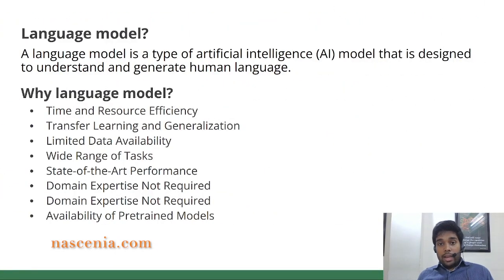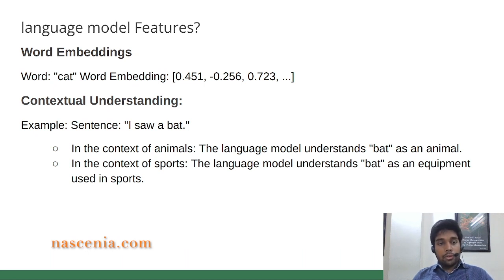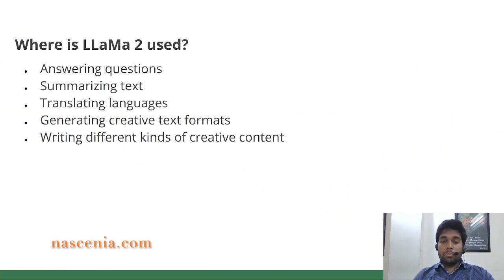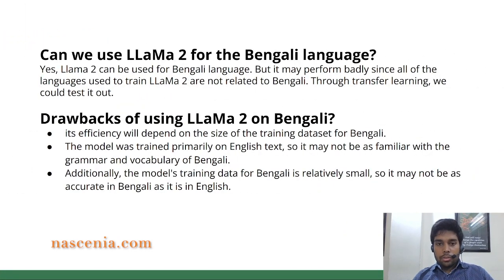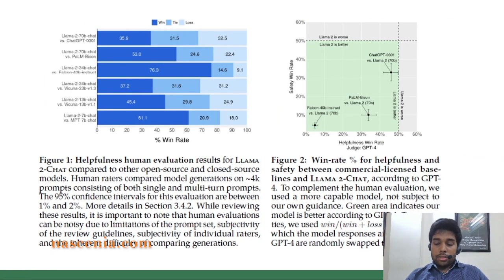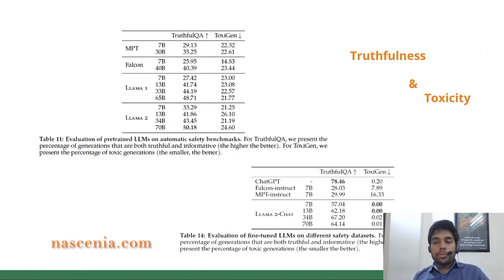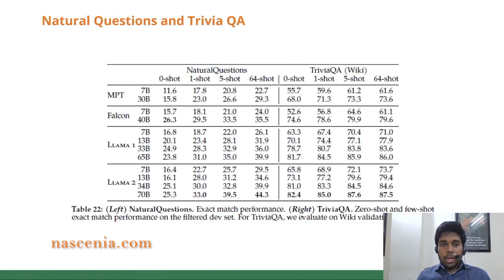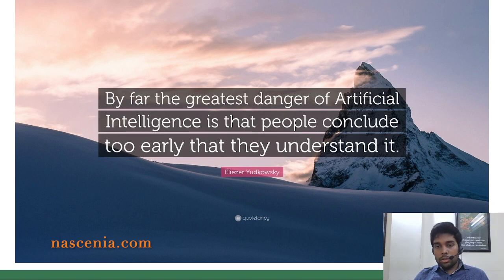Language models with LLaMa 2 | Nascenia Tutorials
LLaMA 2 (Large Language Model Meta AI) is an updated collection of pre-trained and fine-tuned large language models (LLMs) introduced by Meta researchers.

This in depth tutorial demonstrates how to use Language models with LLaMa 2.

This video is presented by Nascenia tutorials.  Nascenia is a provider of specialised web and mobile application solutions serving over 23 nations on 6 continents.

00:00 Unleashing the Power of Llama 2
00:23 What is a Language Model?
05:43 How Llama 2 came into being
09:54 Detail of LLaMa 2 for geeks
11:06 LLaMa 2 in comparison with language models
21:19 The verdict: How Llama positions itself after all